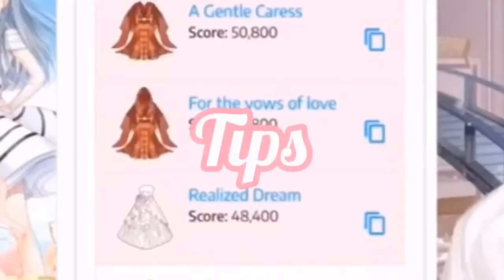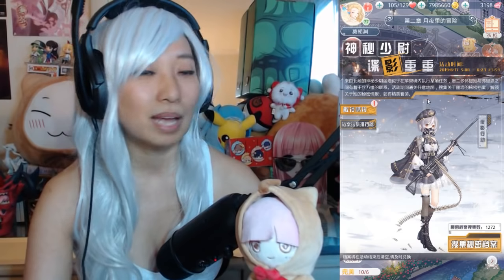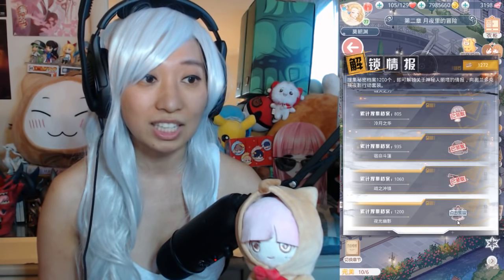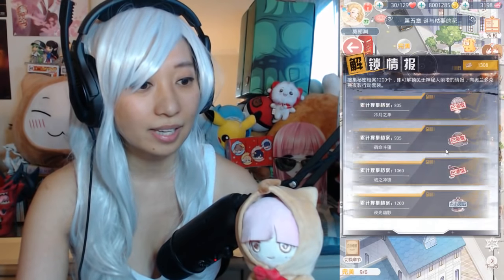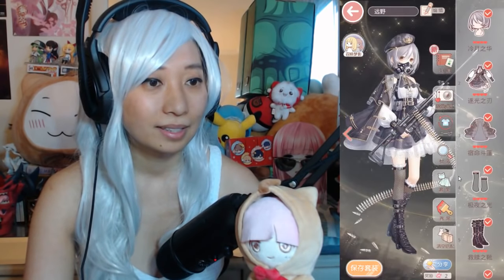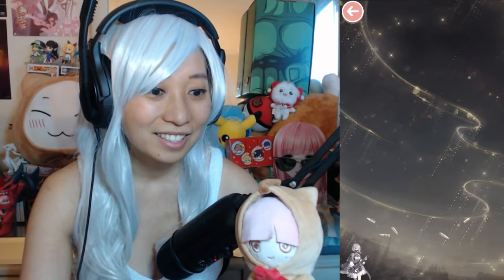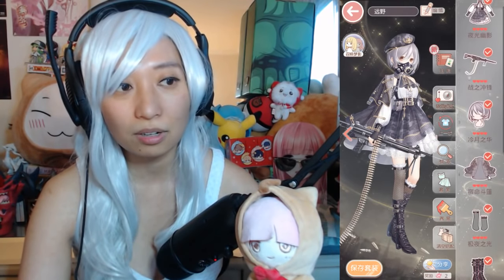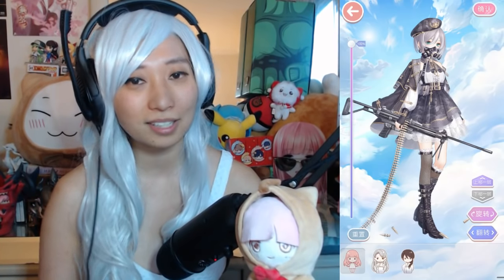Miracle Nikki - FREE Welfare Event Call of Duty Army Suit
Miracle Nikki has so many welfare suits. :o